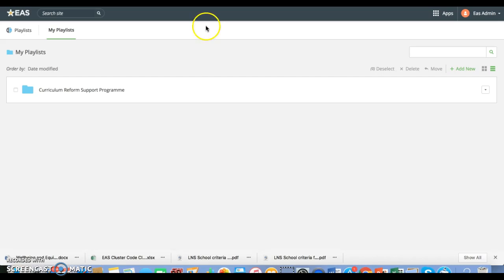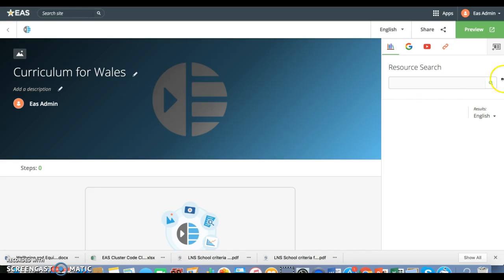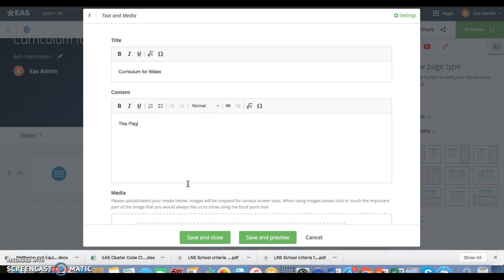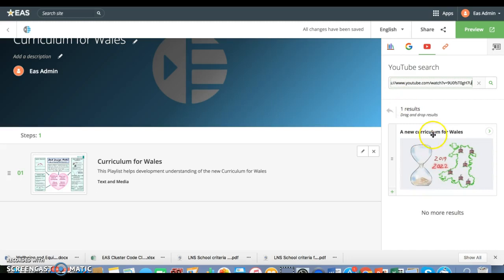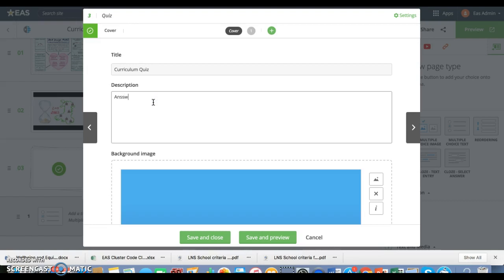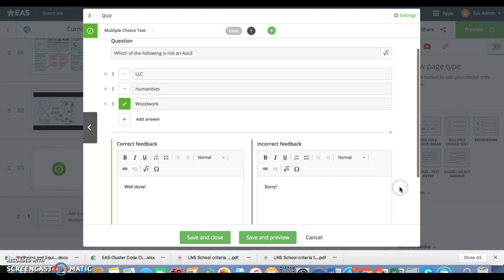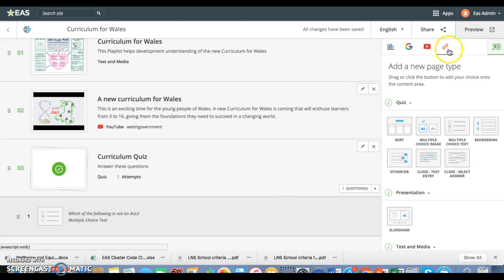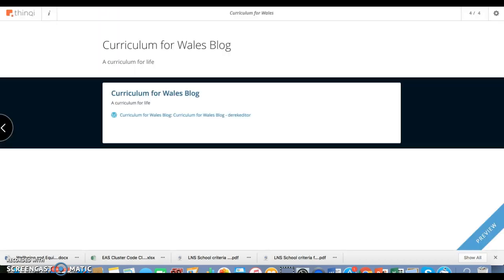Creating a Playlist in Regional Hwb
This video provides guidance on how to create a playlist in the regional Hwb system